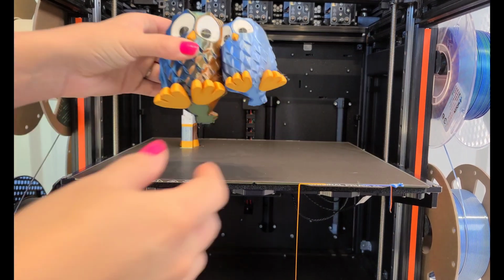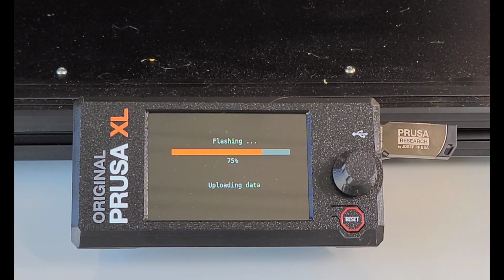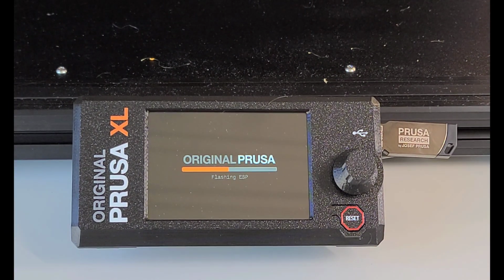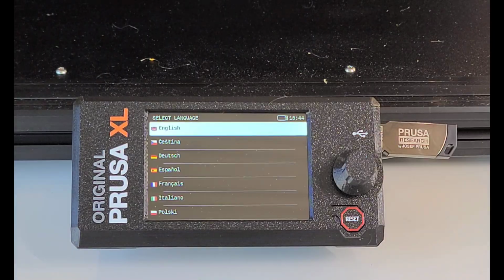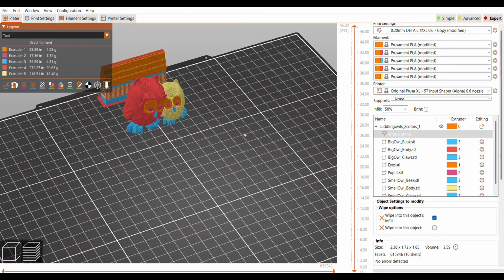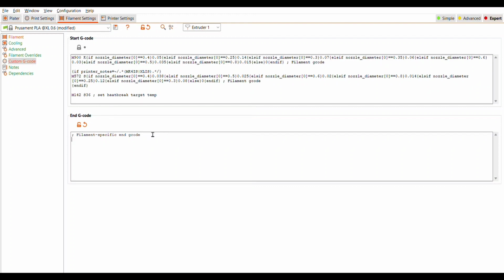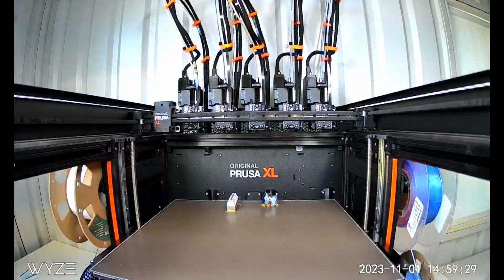Does stringing on the Prusa XL get better with Input Shaper?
Link for Input Shaping on Prusa XL -